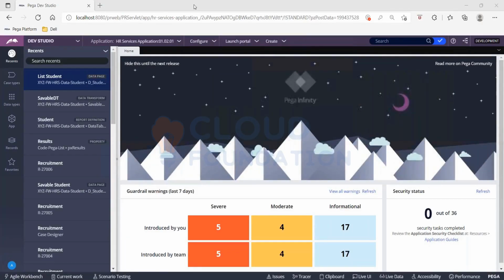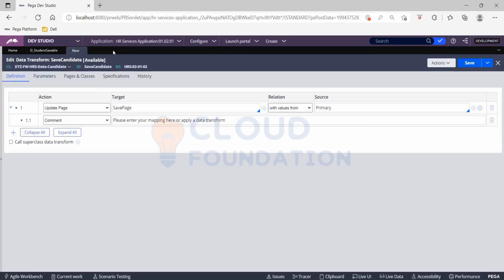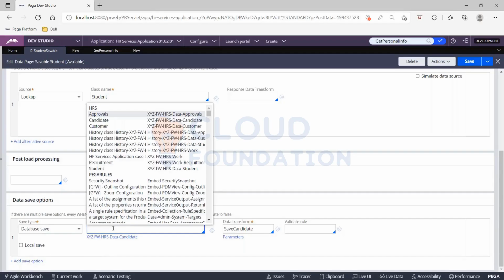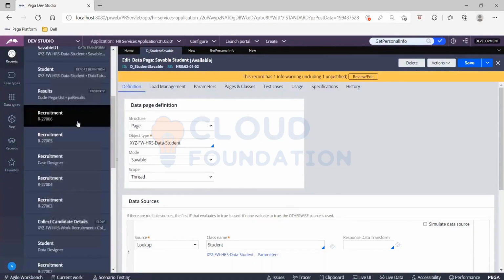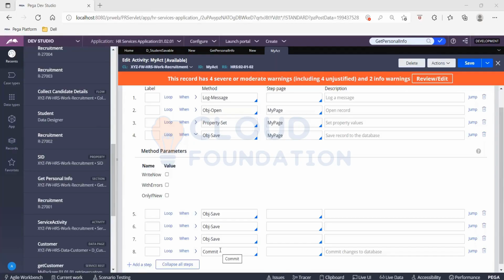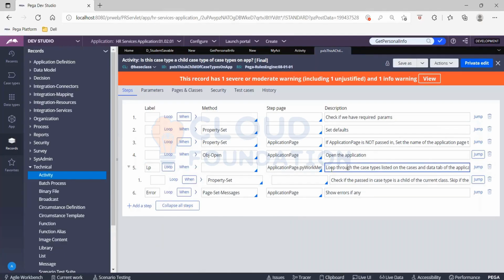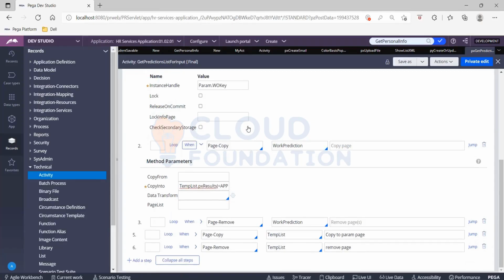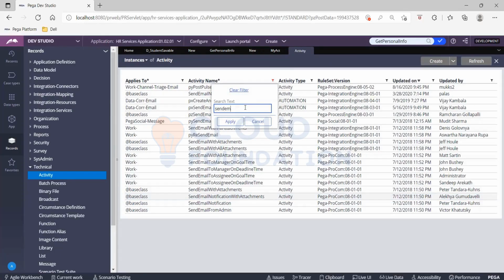Data Transform in Pega CSSA | Pega CSSA Online Classes | Pega CSSA Online Training | CloudFoundation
✨ Welcome to CloudFoundation! In this video, we go into great detail about Data Transform in Pega CSSA. This is a basic skill that every Pega Senior System Architect needs to have in order to work with and change data in Pega applications.

🔥 Do you want to become an expert in Pega CSSA?

What you'll learn:
🔄 What Data Transform is and why it's important in Pega
🧩 A step-by-step guide on how to make and set up Data Transforms
📝 How to use Data Transform for data mapping and conversion
🔍 Real-world examples and best practices for Pega apps
💡 Tips and tricks to pass your Pega CSSA Certification with flying colors!

Why CloudFoundation? 🌟 ✅ The best Pega CSSA curriculum in the business ✅ Mentors with real-world experience ✅ Projects that let you learn by doing ✅ Help for students 24/7 ✅ Help with passing the certification

Explore More :

Pega Certified Senior System Architect
Pega CSSA Course
Data Transform Pega
Pega Data Mapping
Pega Online Training
CloudFoundation Pega
Pega CSSA Module
Pega Automation
Pega Developer Training
Pega Transformation Rules
Pega Platform Training
Pega Certification Guide
Pega Data Conversion
Pega Decisioning
Pega Real-time Projects
Pega Workflows
Pega Best Practices
Pega Case Types
Pega UI Design
Pega Integration
Pega Reporting
Pega Advanced Concepts